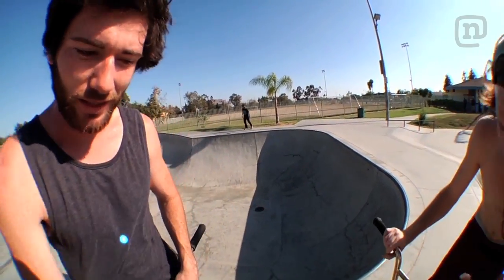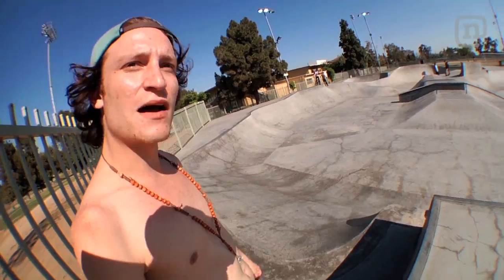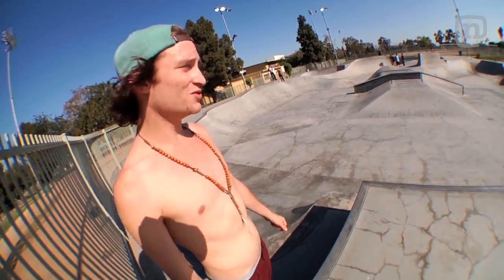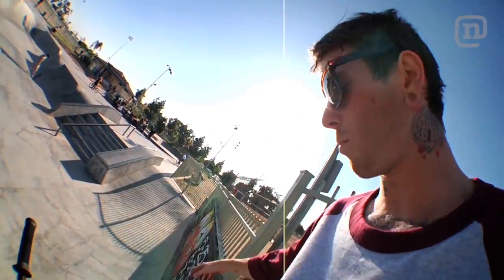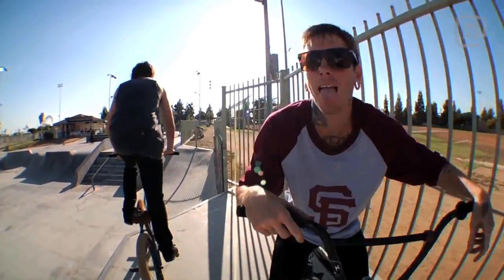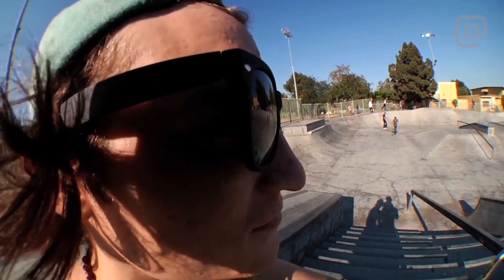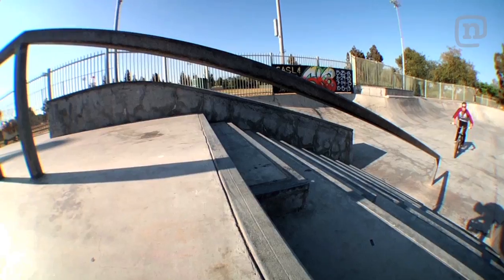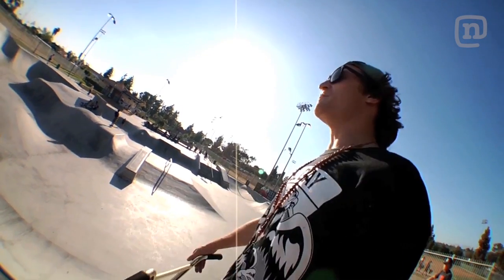Calling The Shots with Tom Villarreal: Crooked World BMX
Tom Villarreal keeps it loose in LA with this fast-paced Calling The Shots along with partner in crime Scotty Cyphers. Mix BMX, skateboarding and some Cheetos at the Belvedere skatepark for a pretty spot-on look at how this crew lives on the daily with moral support from @joeyhighroller. Filmed by Miles Rogoish.